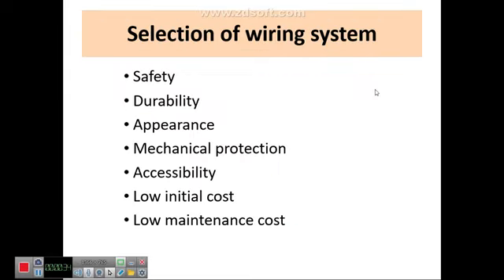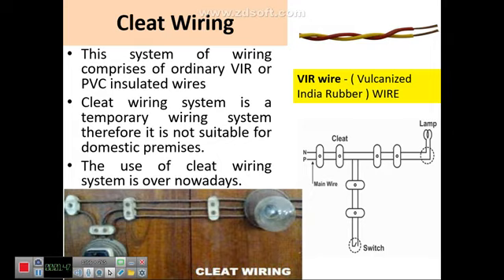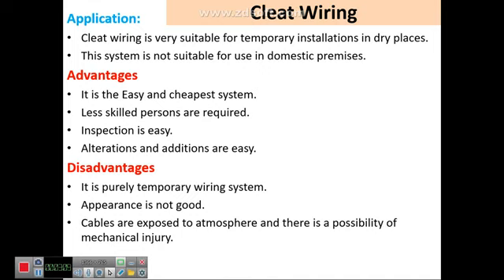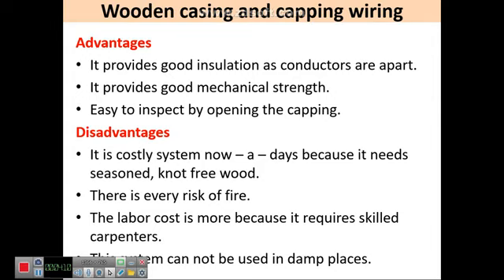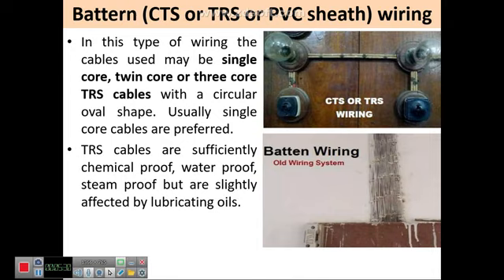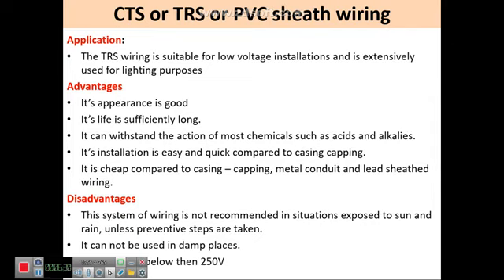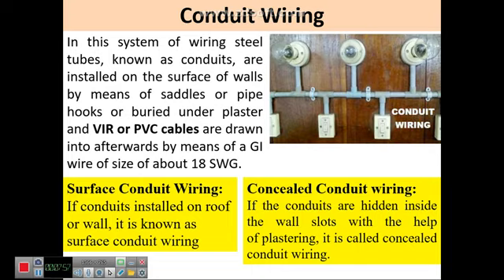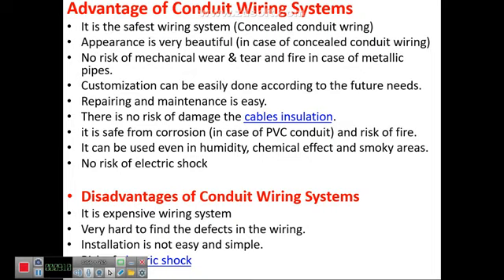Unit -2 - ELECTRICAL SYSTEMS IN BUILDINGS